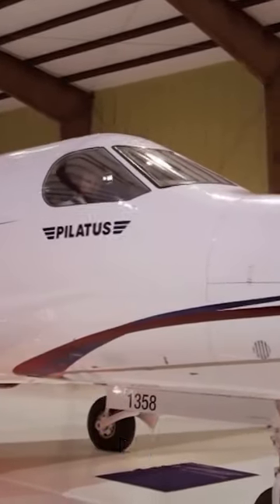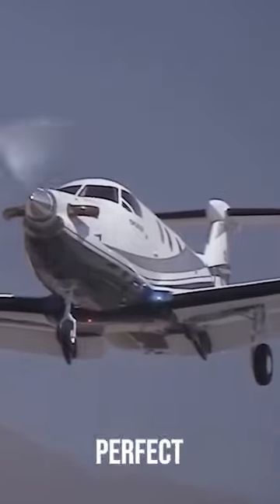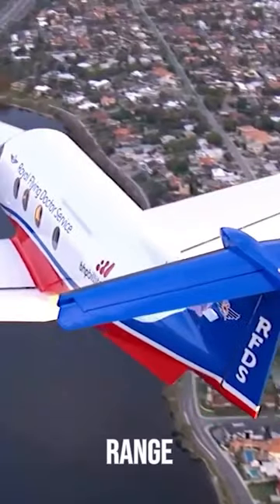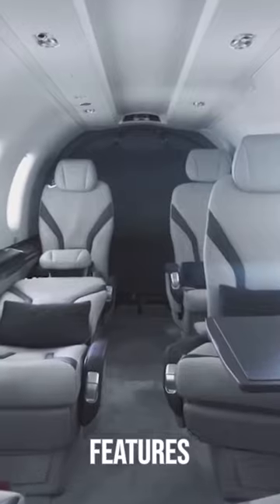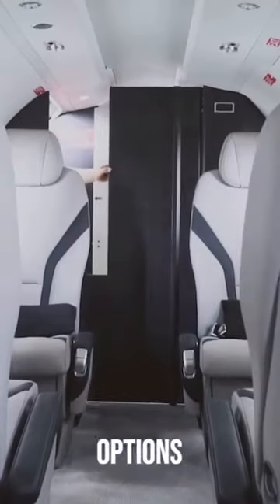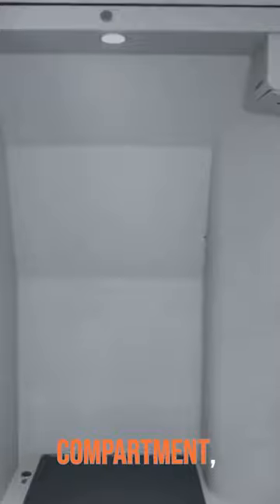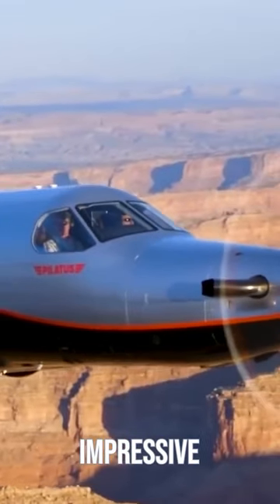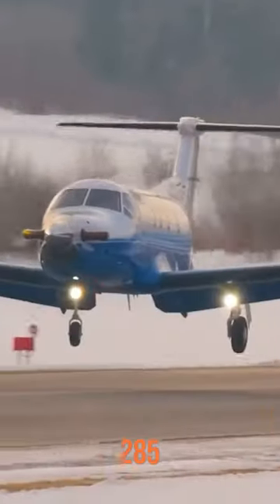Pilatus PC-12: FULL REVIEW